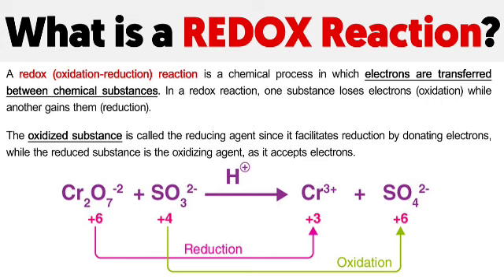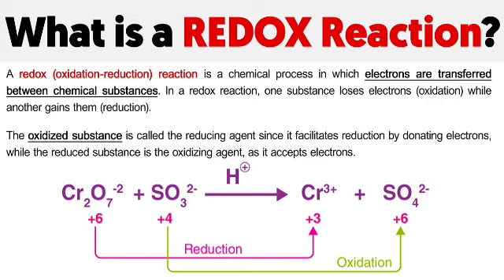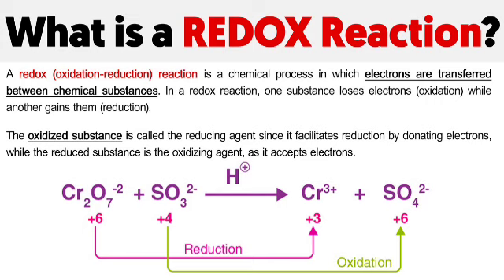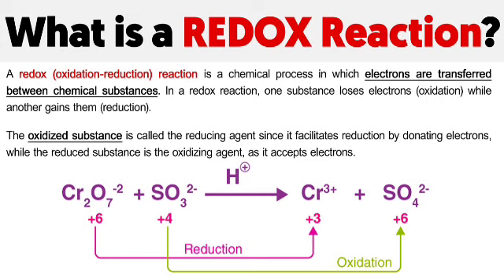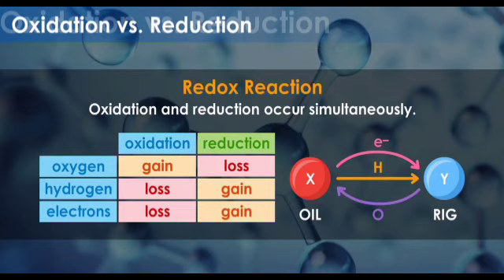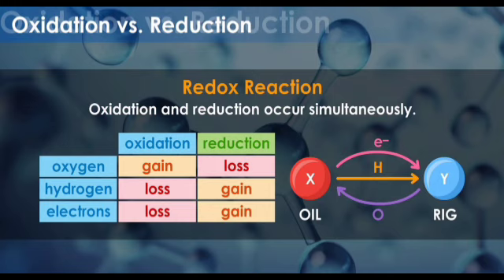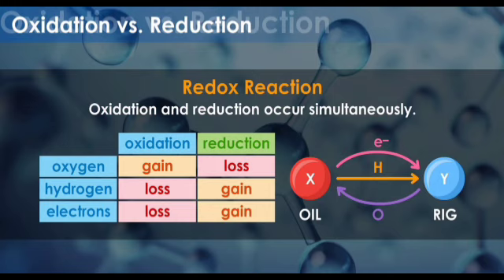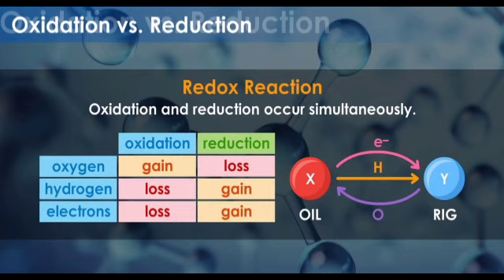What are REDOX REACTIONS?